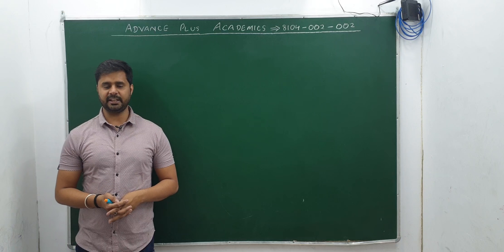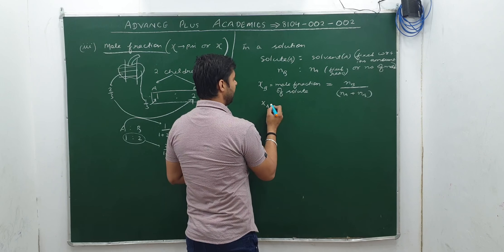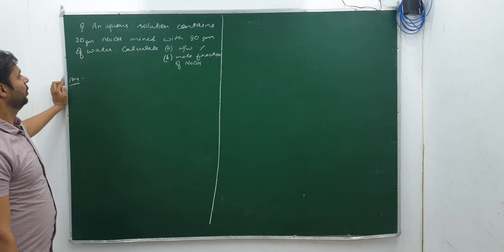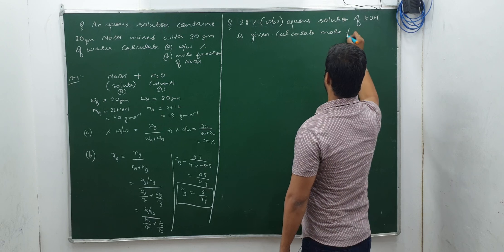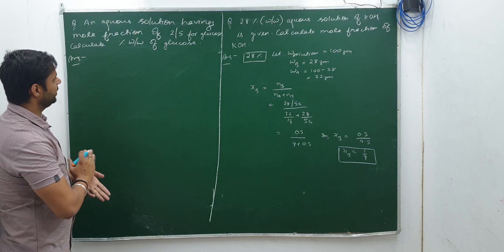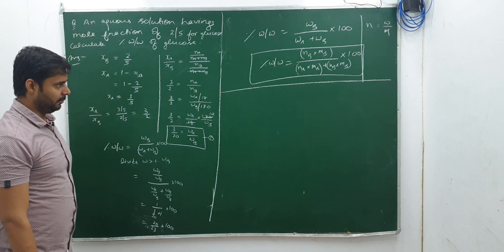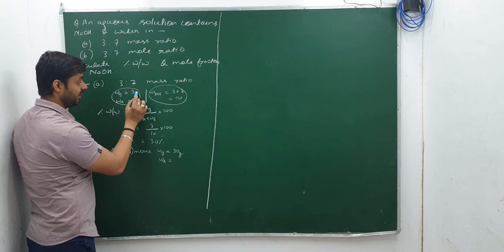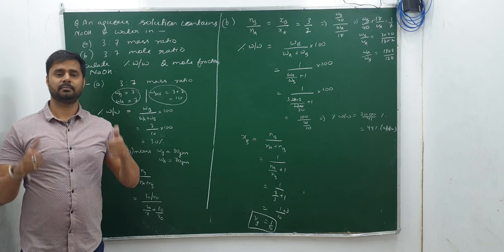CLASS XI CH1 CONCENTRATION TERMS -2